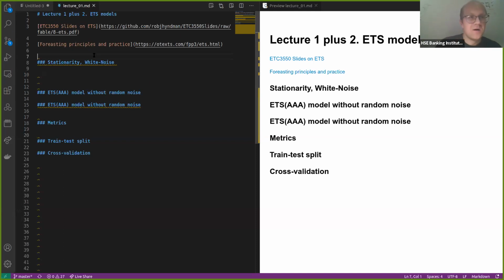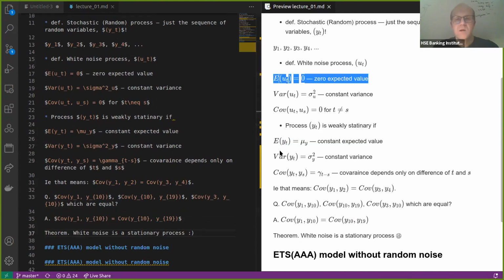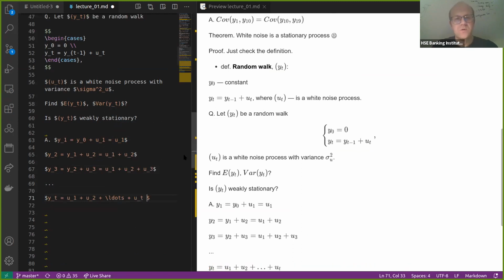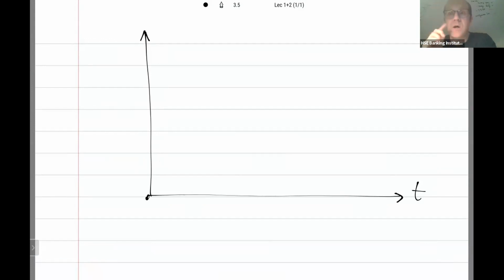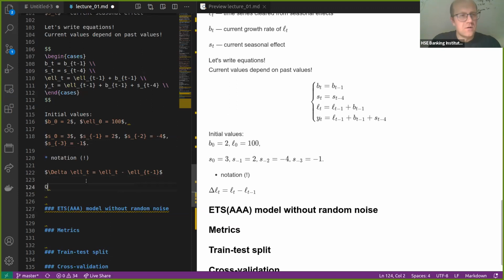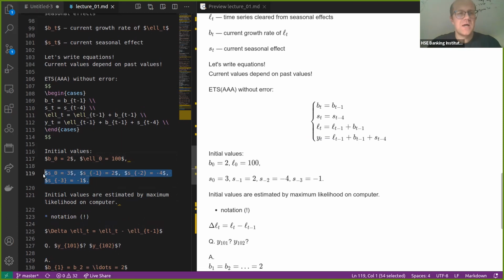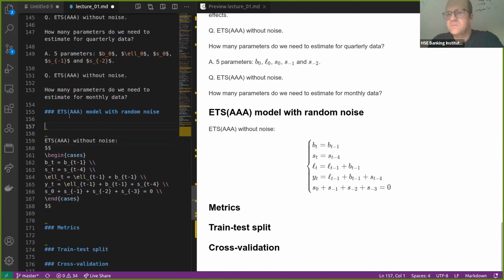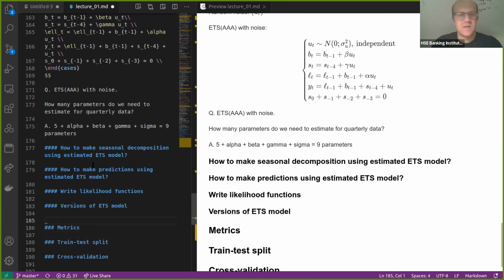Times Series, 20210125, Lecture 1.1.